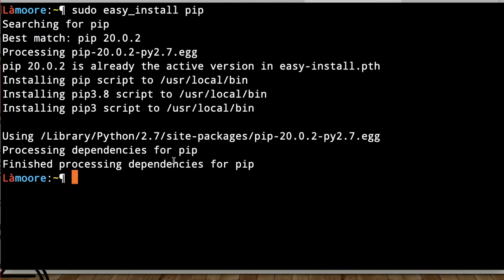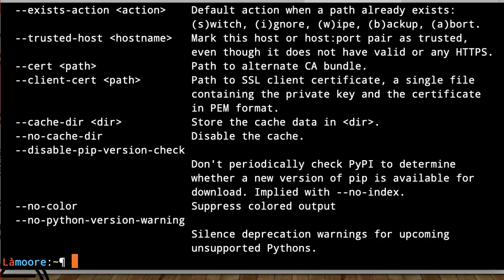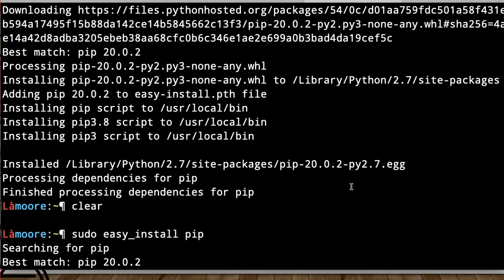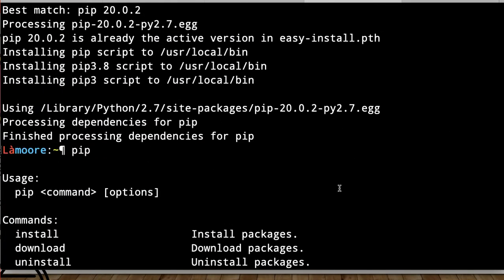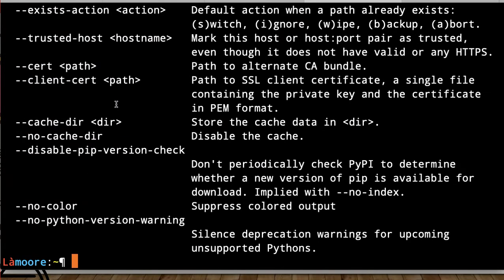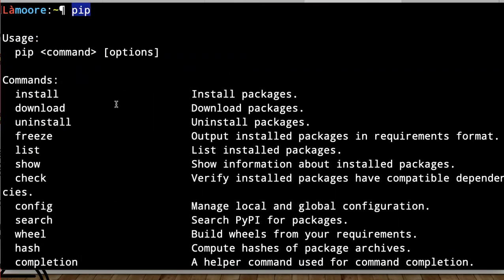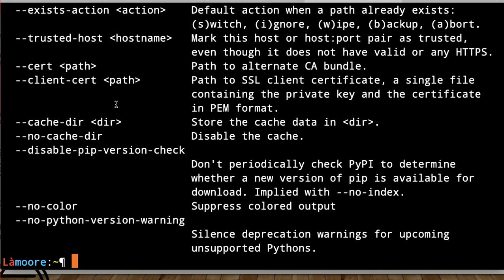how to install pip package manager for Python on macOS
how to install pip command line utility that helps you to install other python packages on your mac. Make sure ~/Library/Python/2.7/bin is in your $PATH:
export PATH="~/Library/Python/2.7/bin:$PATH"